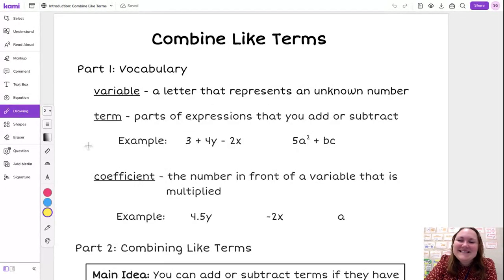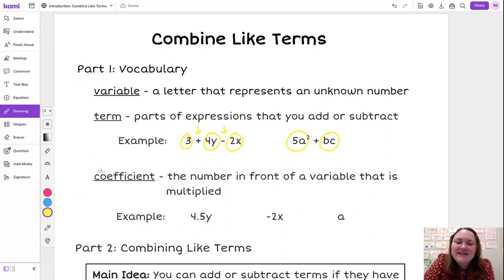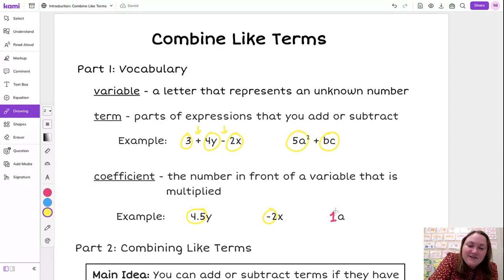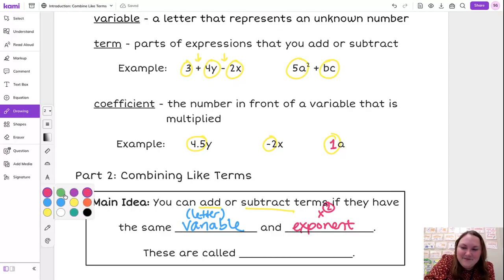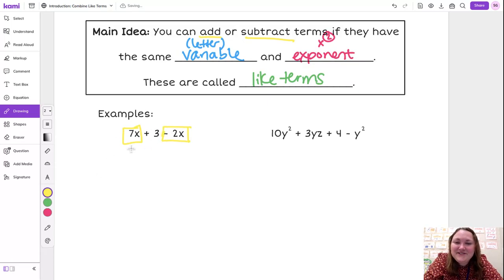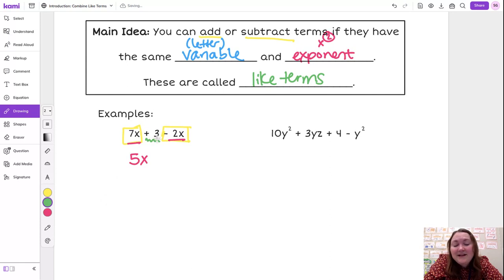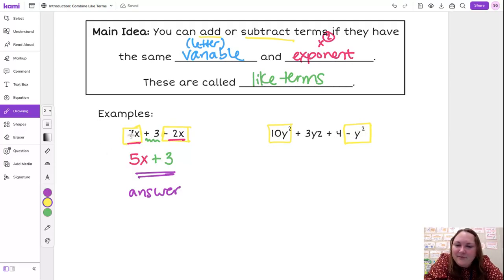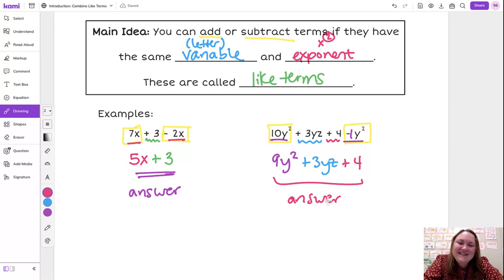Introduction: Combine Like Terms